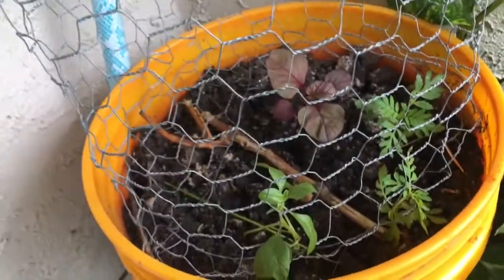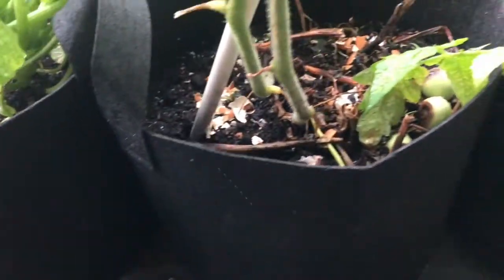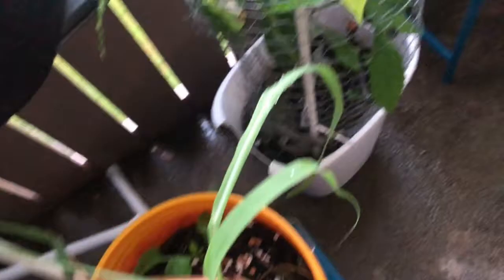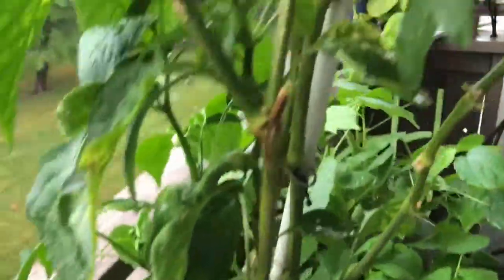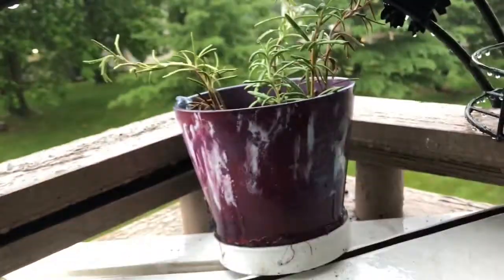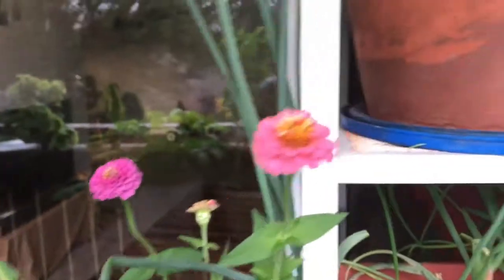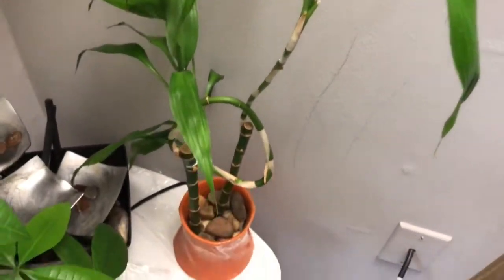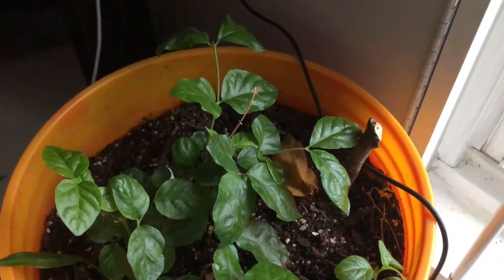week -8 July 10 , 2020 Joy Of Gardening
USA zone 6b balcony gardening

Today's update is on a rainy day.
Removed blossom end rot affected tomatoes and added more soil.
One more flower bloomed in Zinnia.
Harvested 1 bell pepper as the branch broken. Left other peppers to turn red and then harvest.
Ordered jobes organic fertiliser as many of my plants not growing well and also added crushed egg shells.
My rose plant I trimmed a little and added banana peel and egg shells.